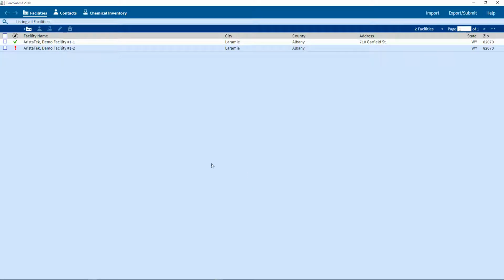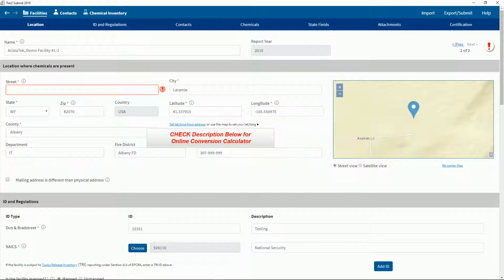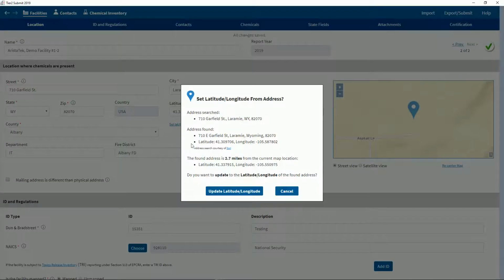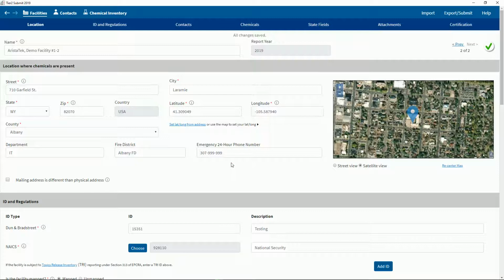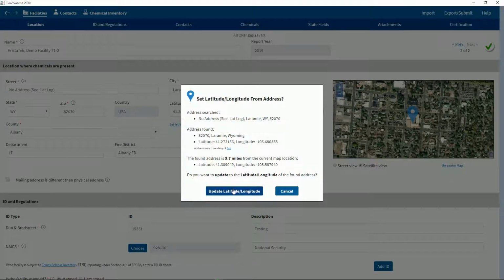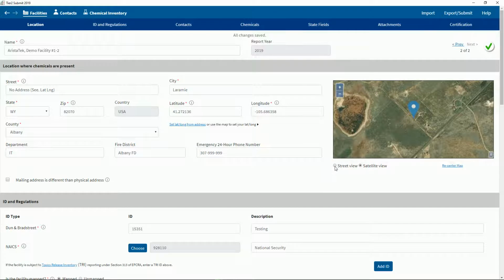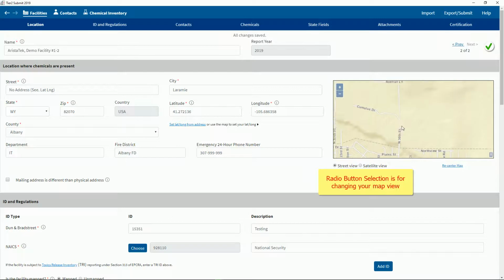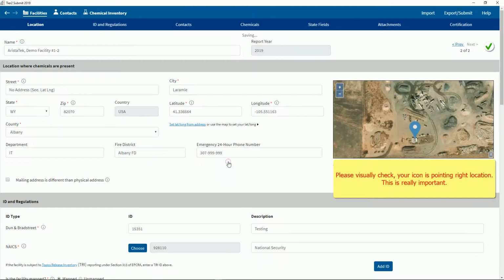2019 Tier2Submit Program: Topic 3. Reporting Correct Location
The presentation video is made to help people needs to submit Tier II report in 2020.
Topic 3 is about setting latitude and longitude for a facility. Reporting a correct location of a facility is important in 2020. Here is a link for converting coordinates from other notation to decimal degree.

We are going to upload  Tier II submit program tutorial video by topics.